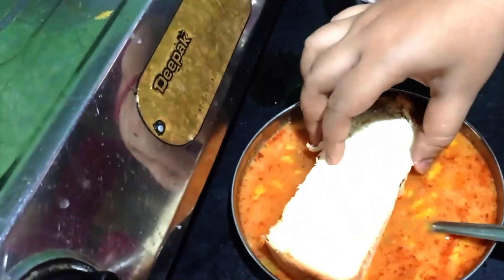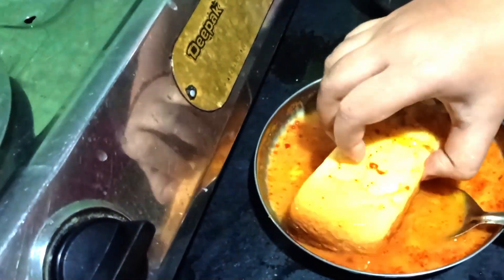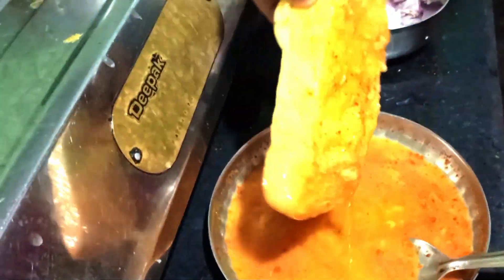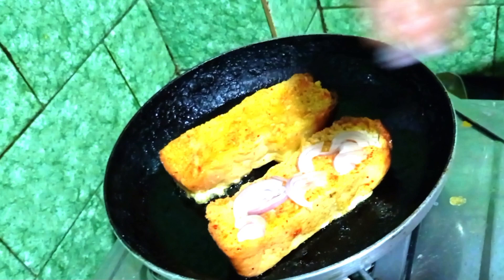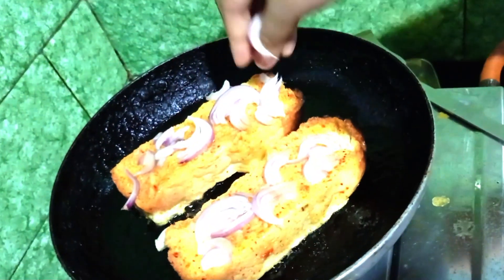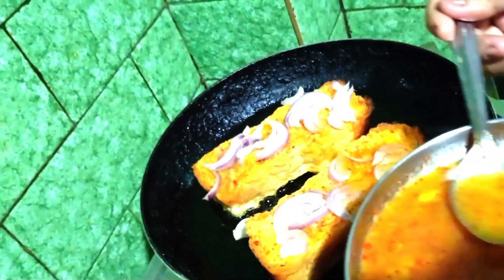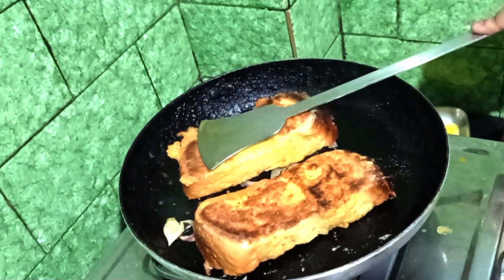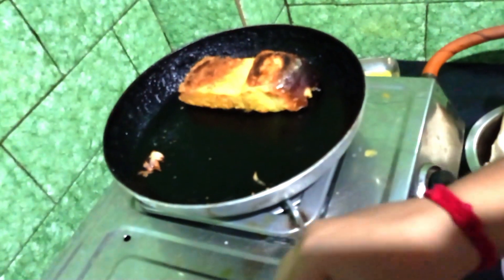Just 10 minutes Egg Toast recipe | Quick & Delicious Breakfast | দোকানের মত ডিম টোস্ট বানানোর রেসিপি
Just 10 minutes Egg Toast recipe || Quick and Delicious Breakfast || Dim Toast || Egg Toast Recipe ||

10 Minutes easy Breakfast Recipe || Bread Omelette || Bread Egg Sandwich ||

মাত্র ৩ মিনিট! সকালের ব্যস্ততার মাঝে বানিয়ে ফেলুন দোকানের মত ডিম টোস্ট || দোকানের মত ডিম টোস্ট বানানোর সহজ রেসিপি এবং উপায় || প্রাতঃরাশ, ডিম্ পাউরুটি || অল্প সময়ে বাড়িতেই চমৎকার টিফিন বানিয়ে নিন ||